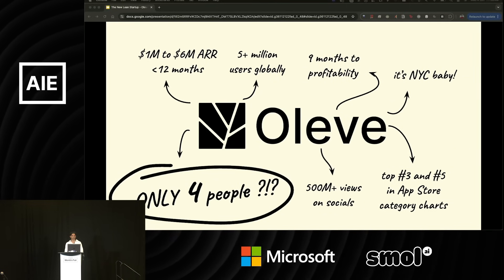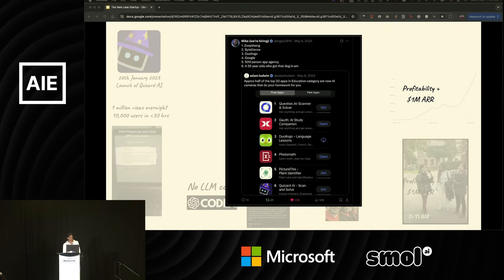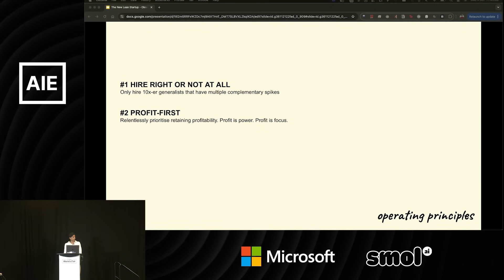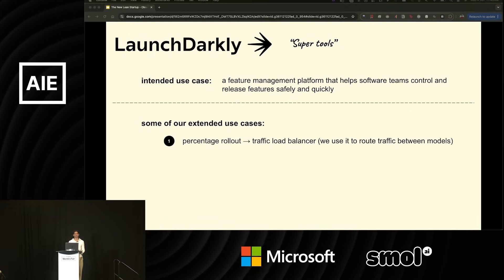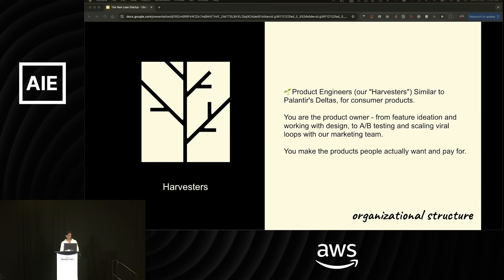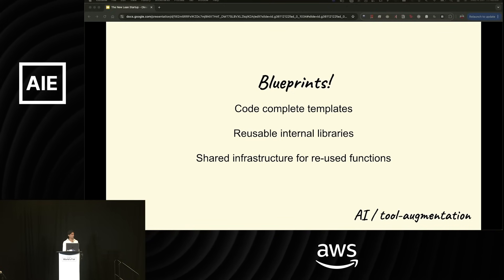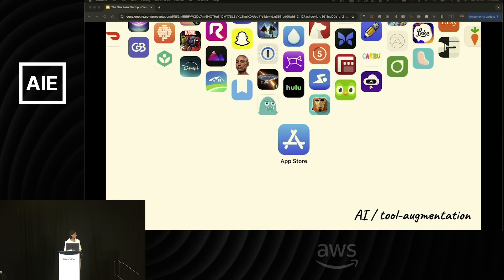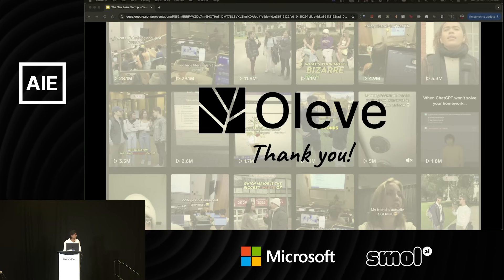The New Lean Startup — Sid Bendre, Oleve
In this session, I will be presenting a case study of Oleve's journey, revealing how we've scaled a profitable multi-product portfolio with a tiny team. I'll walk you through the emergence of "tiny teams," our two-track engineering methodology that has become our blueprint, as well as an inside look at our technical alpha – specifically how we've engineered deterministic AI agents to deliver magical and reliable consumer experiences to millions. You'll learn how we've built internal tools to grow leanly and created operating playbooks to scale operations without traditional headcount requirements. I'll also share our approach to scrappy infrastructure innovation and how our investment in internal tooling has served as a critical force multiplier. Finally, I'll give an overview of parts of the profitable portfolio playbook that keeps us lean, adaptable, and profitable across multiple product lines.

Structure of talk:
- the tiny teams revolution
- the two-track engineering approach
- technical alpha: deterministic ai agents at scale
- scrappy infrastructure innovation
- internal tooling as a multiplier
- the profitable portfolio playbook

About Sid Bendre
Sid Bendre is the co-founder of Oleve, a company building a portfolio of iconic consumer software across multiple verticals. With a lean team, Oleve has already launched two virally successful consumer AI products that have amassed over 250 million views across social media platforms. One of their products reached #4 on the App Store's Education charts in 2024 and #5 in 2025, competing alongside giants like Photomath (Google) and Duolingo. Backed by Neo, Cal Henderson (co-founder of Slack), Russell Kaplan (President of Cognition), and Maria Zhang (ex-CTO of Tinder), Oleve is building the AI infrastructure to run a $1B portfolio of consumer software over the next decade. At Oleve, Sid leads technical and AI efforts, running the “Platform” team responsible for the underlying AI infrastructure that powers their lean scaling approach. Before Oleve, Sid led AI experimentation efforts at a startup hedge fund and worked at Slack, Zendesk, and Microsoft.